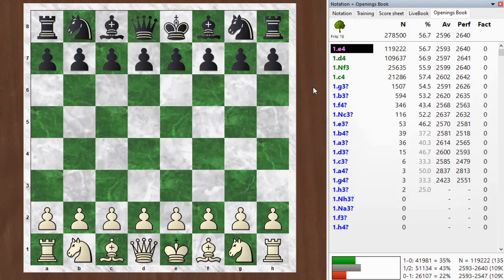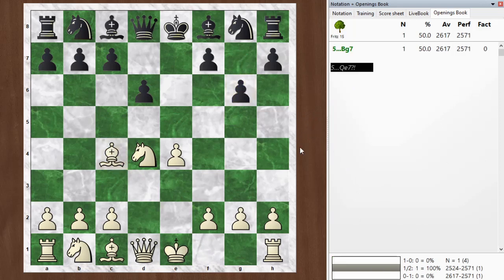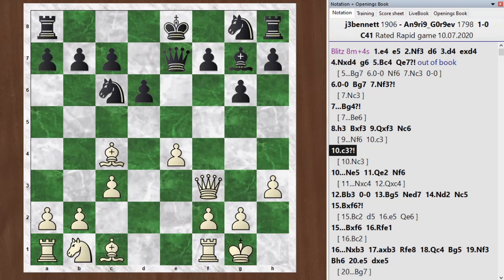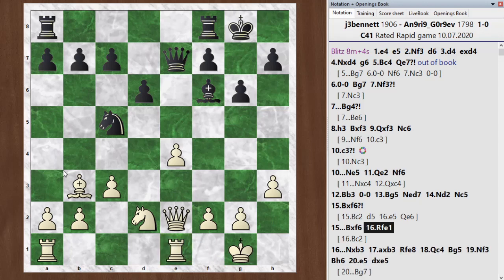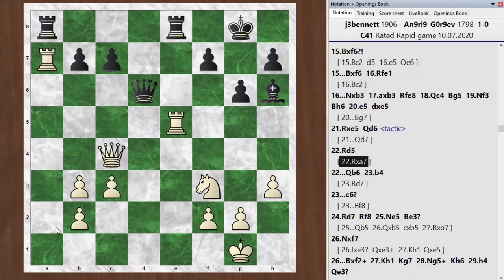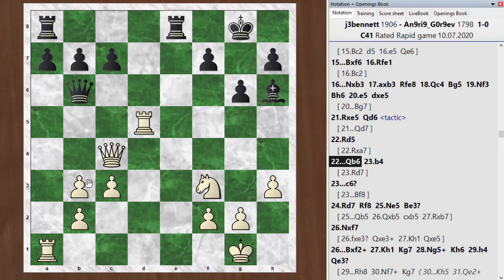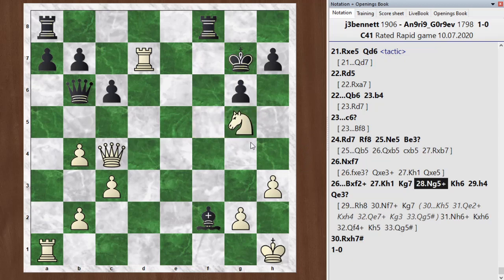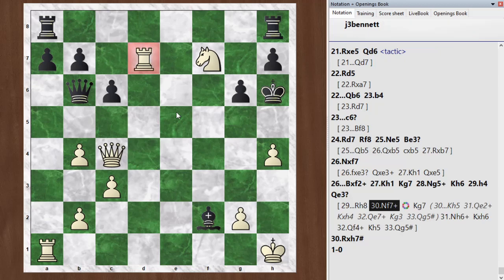Blitz chess postmortem #998: Philidor defense - Larsen variation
I go over the game with the help of a chess engine to find improvements for both sides.  The chess engine turns up an interesting tactic that I missed.